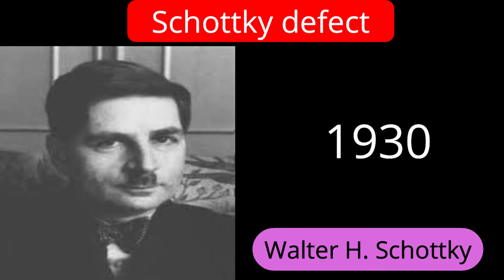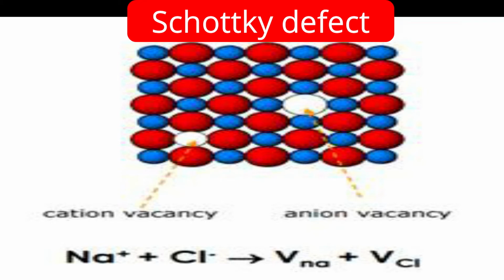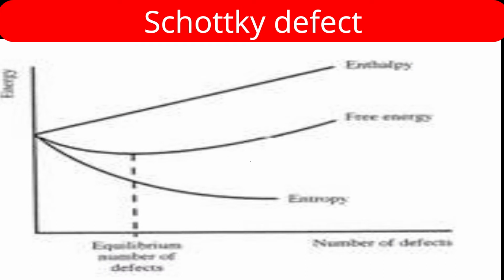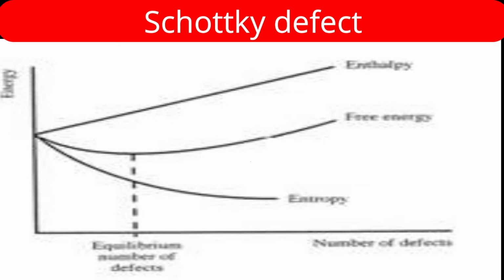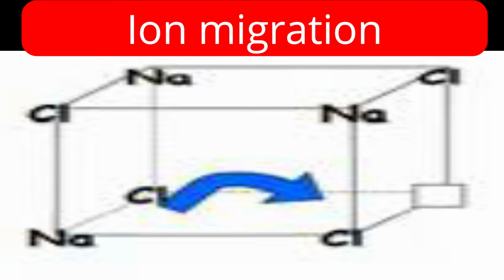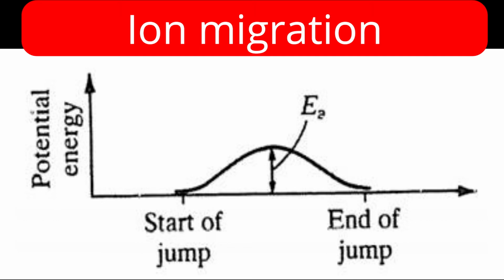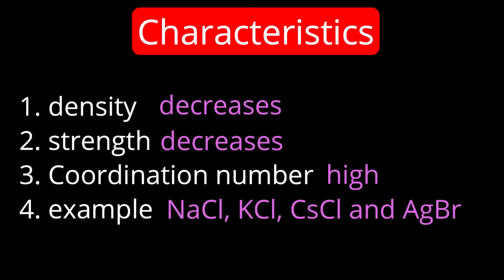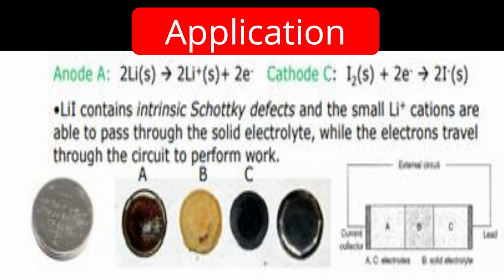Schottky defect, Stoichiometric point defect | By AJIT KANSHIDE BHARATIYA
Concept of Schottky defect
Concentration
Activation energy
Characteristics - effect on density
Possible coordination numbers(qualitative)
example
Possibility of stoichiometric point defect in metal
Home work